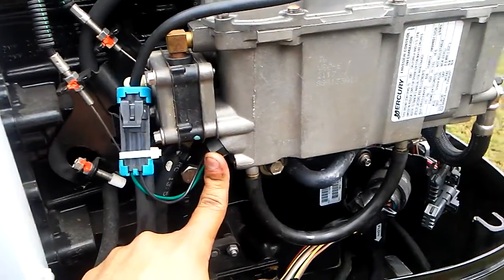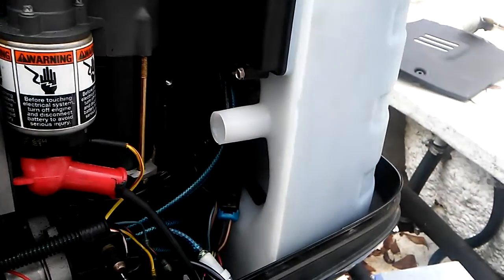Optimax 4 beeps diagnosis and repair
2007 Mercury Optimax 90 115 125 low oil water in fuel alarm